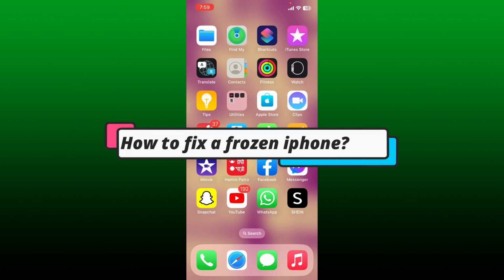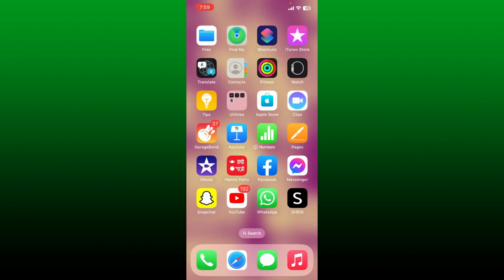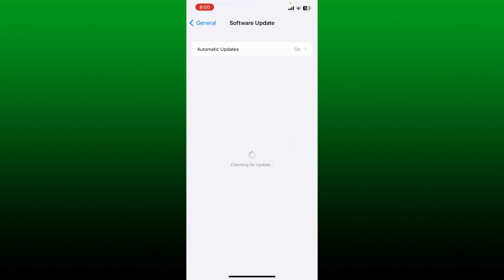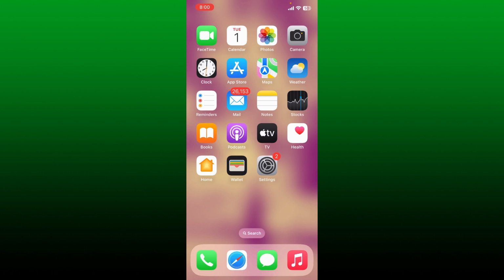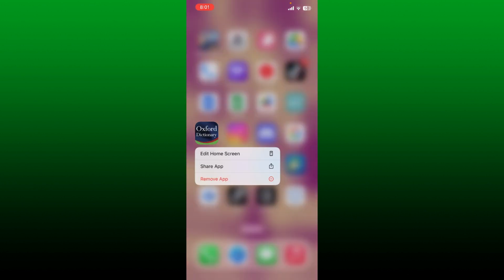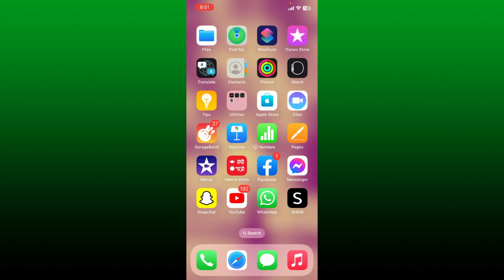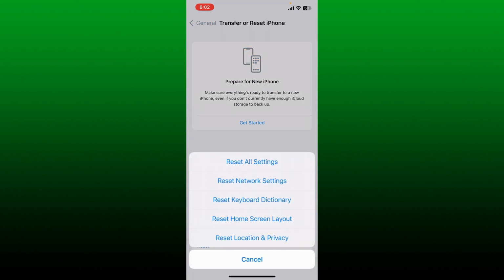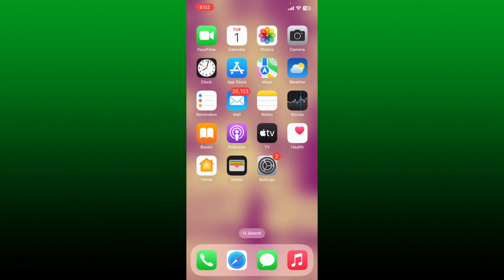How to Fix a Frozen iPhone 2023? (COMPLETE SOLUTION)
How to Fix a Frozen iPhone - Quick and Easy Solutions!

Is your iPhone frozen and unresponsive? Don't worry, we've got you covered! In this step-by-step guide, we'll walk you through simple and effective methods to unfreeze your iPhone and get it back up and running smoothly.

Whether you're dealing with an unresponsive touchscreen, a frozen app, or a completely frozen device, our troubleshooting tips will help you resolve the issue in no time. We'll cover both software and hardware solutions to ensure you have a variety of options to choose from.

Learn how to force restart your iPhone, clear background apps, troubleshoot problematic apps, and more. Our expert advice will help you troubleshoot and fix the frozen iPhone issue without losing any data.